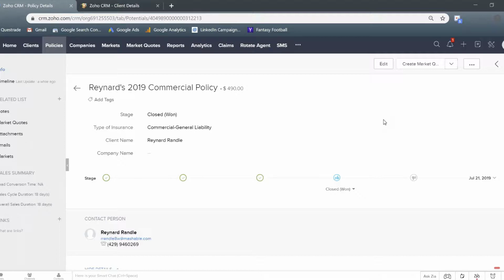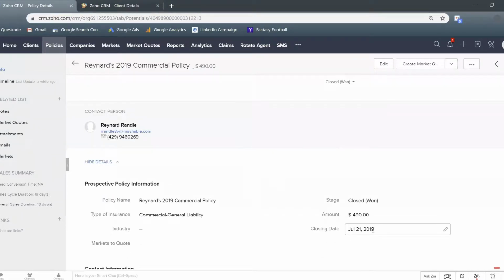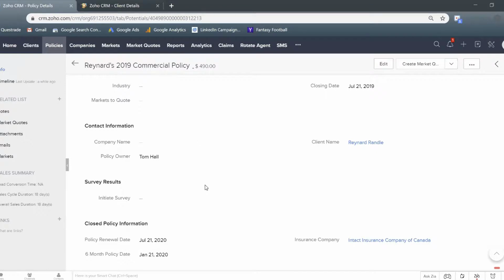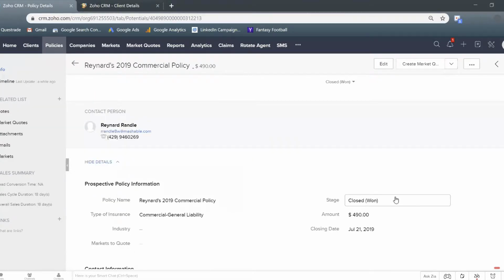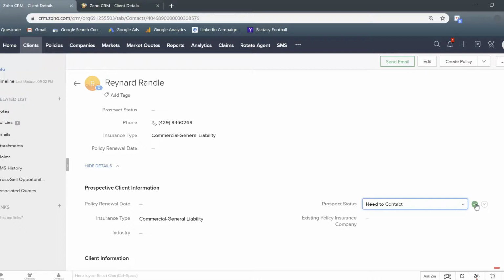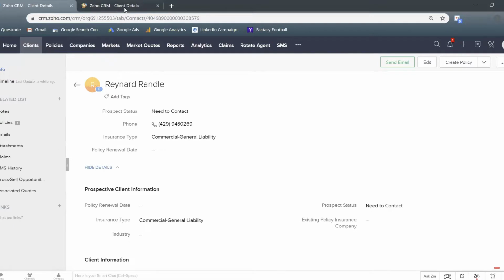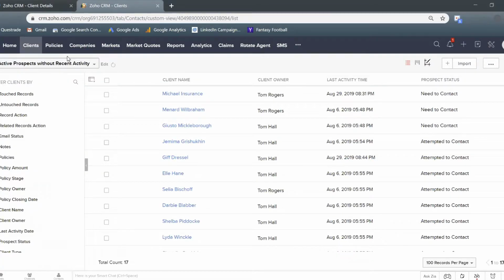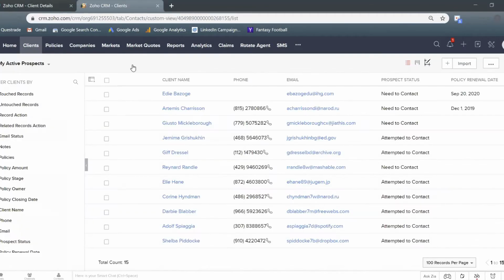BluInsurance: How to manage client renewals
In this video, the BluRoot team walks through how BluInsurance ensures that you are reaching out to your policy renewals at the optimal time in the renewal process.
This video also touches on how BluInsurance provides similar reminders for leads that were previously considered lost.